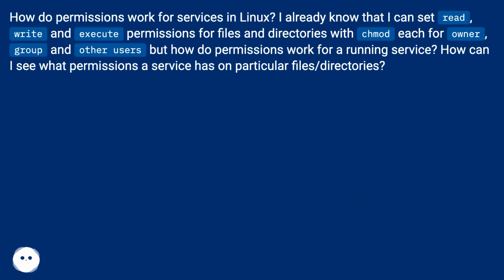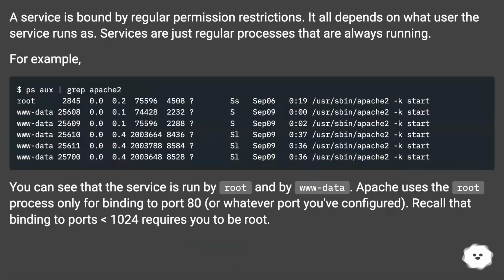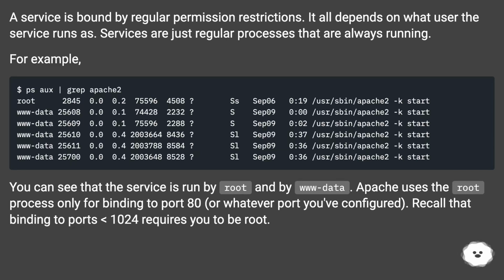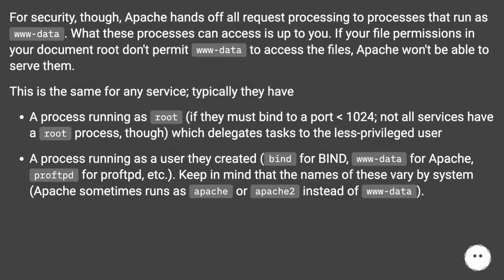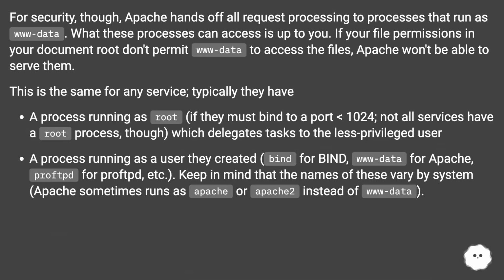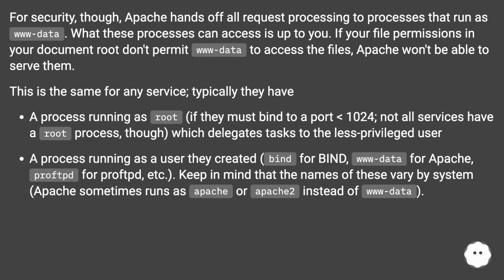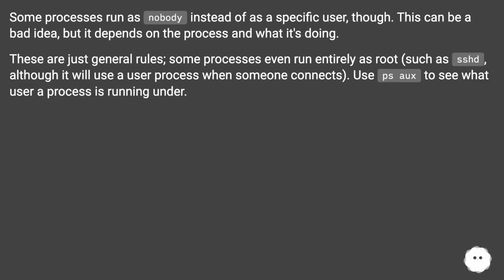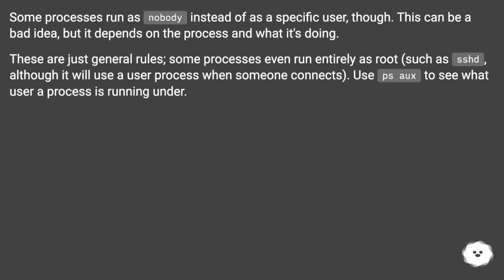Linux permissions for services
Chapters
00:00 Linux Permissions For Services
00:22 Accepted Answer Score 7
02:11 Thank you